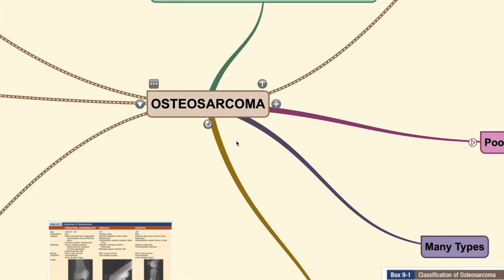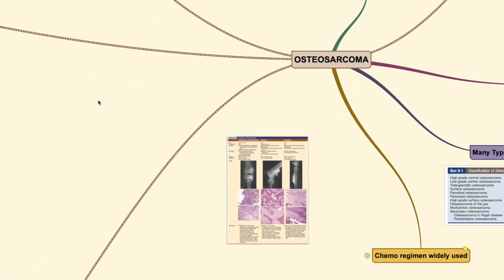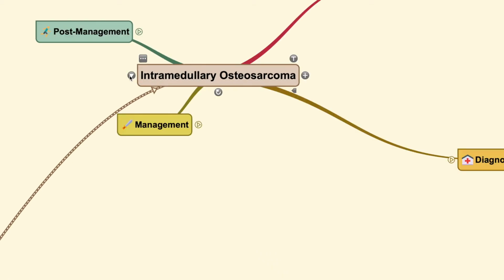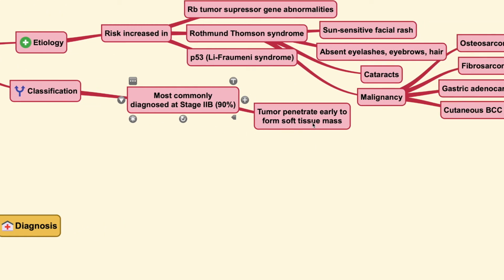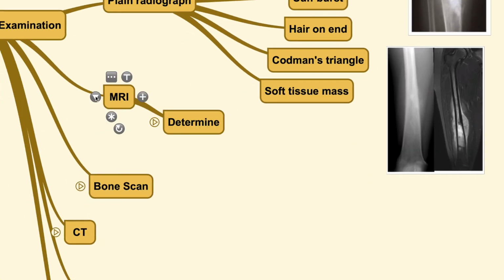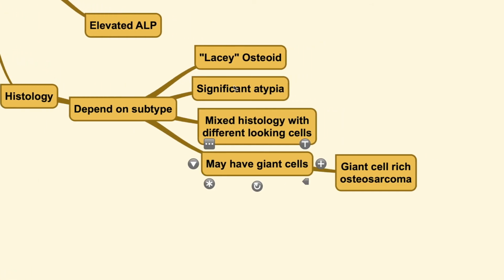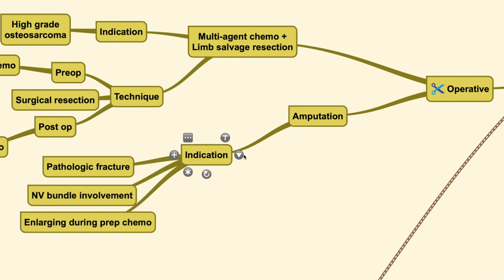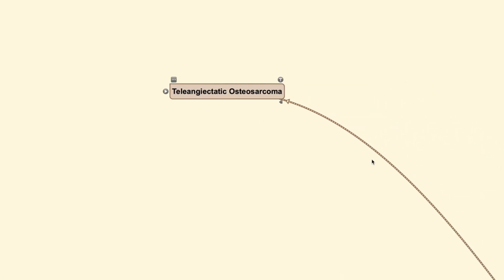Osteosarcoma Part I - Classic Intramedullary Osteosarcoma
This video covers commonly found musculoskeletal tumor, Osteosarcoma (Classic Intramedullary Osteosarcoma). Included in this video are the Basics, Diagnostic steps (History Taking and Physical Examination, including the additional evaluation such as radiograph and pathology). Comprehensive treatment plans (drugs and surgical treatment options) are also discussed.